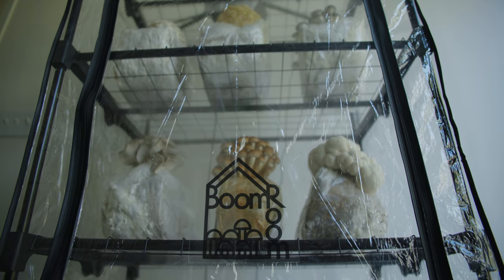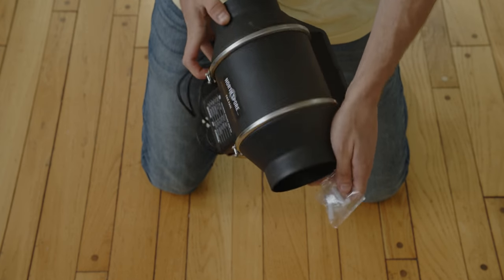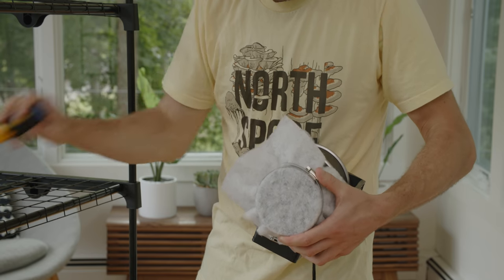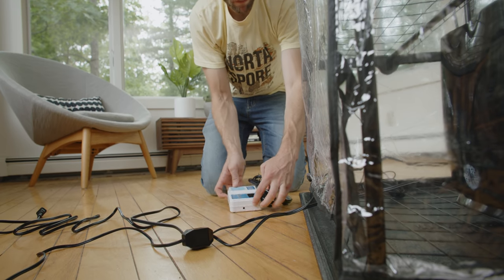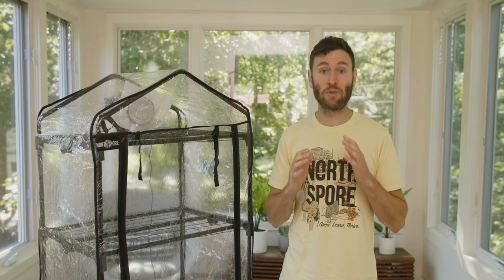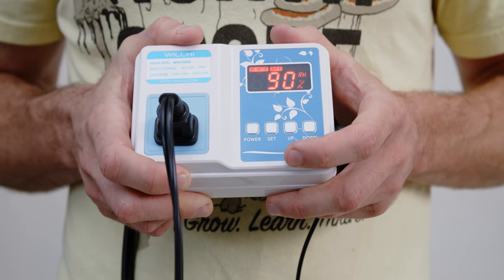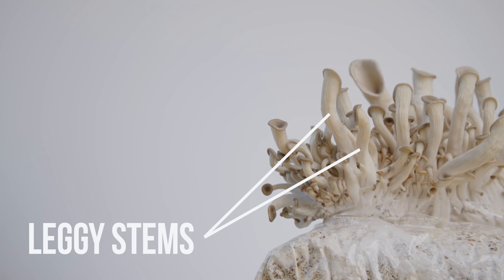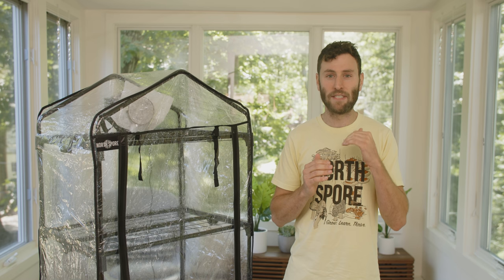The BoomRoom Complete Automated Mushroom Growing Tent | All-in-One Martha Fruiting Chamber Kit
Skip the DIY Martha Tent and take your mushroom grow to the next level with BoomRoom II, a self-contained, fully automated mushroom fruiting and incubation chamber that gives you better control of humidity, CO2 levels, fresh air exchange, and spore filtration.

Designed for use with trays, fruiting blocks, jars, and kits, its compact design and flexible filtration options give you the flexibility to grow mushrooms just about anywhere -- your kitchen, garage, basement, closet, or even a spare bedroom. And with 5 adjustable racks and 17 cubic ft of space, BoomRoom allows you to grow up to 8x more mushrooms than a monotub!

BoomRoom II kit includes:

(1) Black 5-rack shelving unit
(1) Clear vinyl zippered tent sheath
(1) Humidity Controller
(1) FAE (Fresh Air Exchange) Fan
(3) FAE Fan Filters
(1) 4” window ducting (8 ft.)
(2) Ducting clamps
(1) Detailed instruction manual

Automated Humidity Controls:

The Myco-Mister Ultrasonic Humidifier's ultra-fine mist improves mushroom quality and reduces blotch and other diseases. Settings allow you to adjust humidity level depending on mushroom species, and LED light indicates when water levels are low.
The humidity controller's built-in, high-accuracy humidistat sensor automatically turns your Myco-Mister Ultrasonic Humidifier on and off to maintain desired humidity. Also allows you to program humidity range to create ideal growing environments for a multitude of species. Includes built-in alarm in the event humidity levels drop too low.

Automated Air Exchange & Spore Filtration:

The highly-efficient FAE fan prevents CO2 build up, promotes fresh air flow, and allows you to set up a positive or negative pressure system. On-unit controller also allows you to adjust fan speed to optimize your grow. Fan also features an extra-long cord to allow for more flexible BoomRoom placement.
No window? No problem! For spore filtration, each kit includes washable fan filters and 8 feet of 4” ducting. This gives you the flexibility of window or non-window placement, depending on your home set up. (Clamps to hold filters and ducting in place are also included.)

Durable & Flexible Construction:

BoomRoom features specially-designed top and bottom racks. The top rack is designed to create space for your FAE Fan while the bottom ‘half rack’ is designed to create space for your Myco-Mister Ultrasonic Humidifier.
Each kit includes a ‘Spore Floor,’ which provides structural rigidity while capturing falling spores for easy clean up.
The 5-rack shelving unit features a 5/8 inch diameter tubular steel frame with powder coat finish to resist chipping, peeling, rust, and corrosion. Sturdy wire mesh racks can also be removed to accommodate different configurations.
The clear tent sheath features a double zipper door panel that rolls up to allow easy access and clean up. It also allows ambient, indirect light in for optimal mushroom growth.